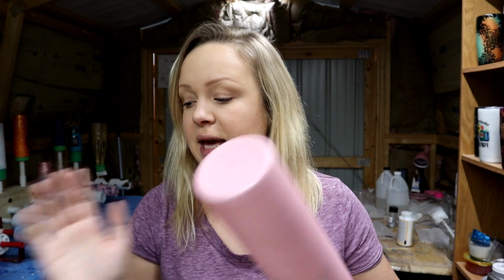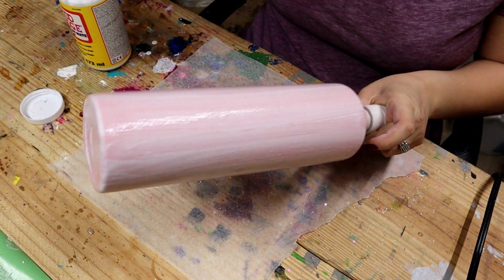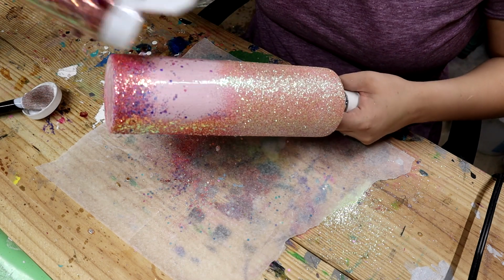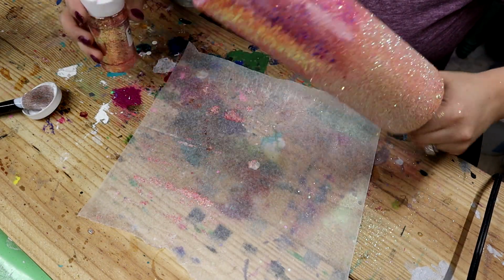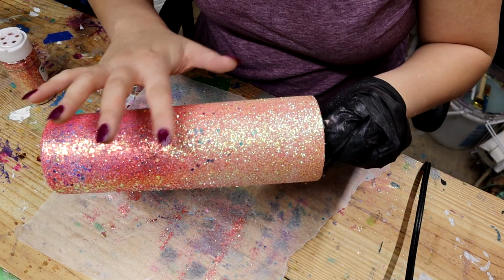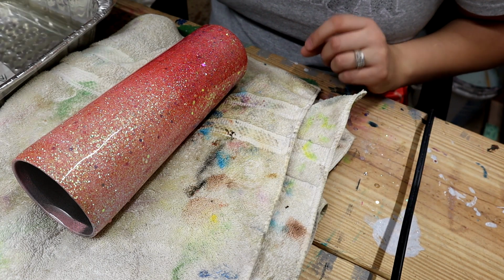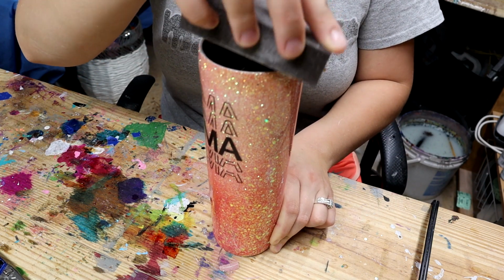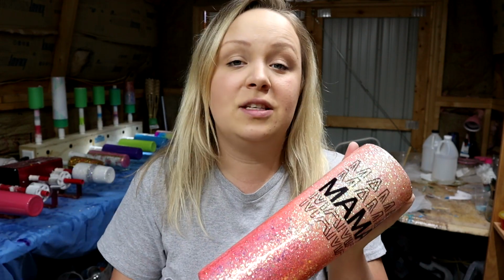Tumbler for BEGINNERS! | Beginners Glitter Ombre Tutorial | With Decal | With Rim Cleaning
Fun and easy glitter ombre tumbler for beginners! I want to keep this one lol! I hope y'all enjoy the tutorial!

💜spray paint